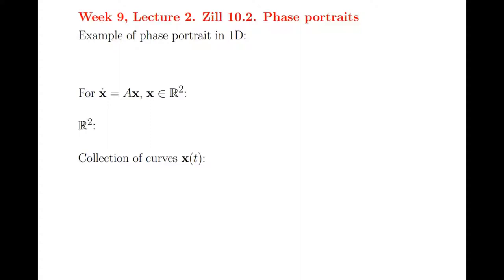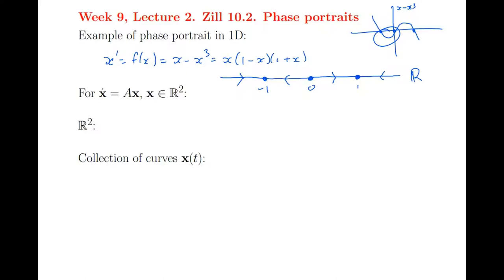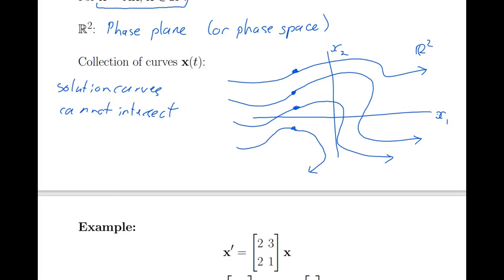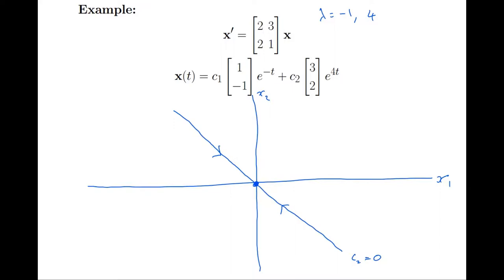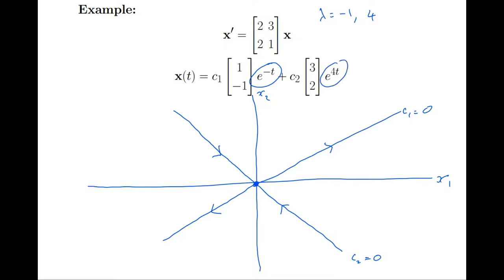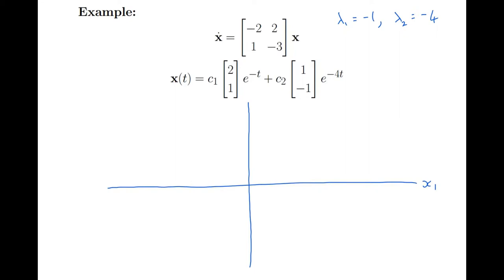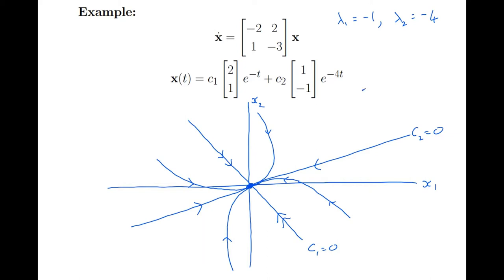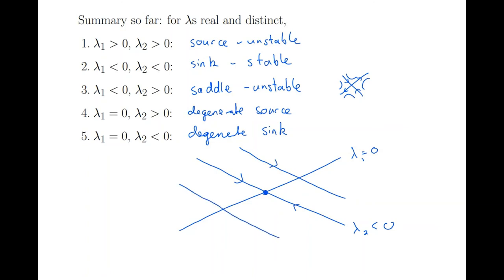160.204 Week 9 Lecture 2